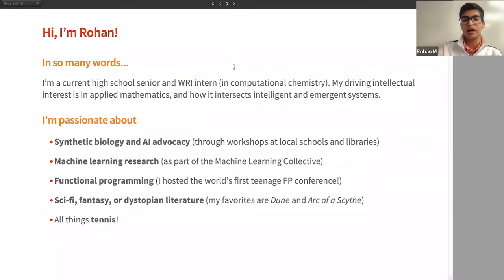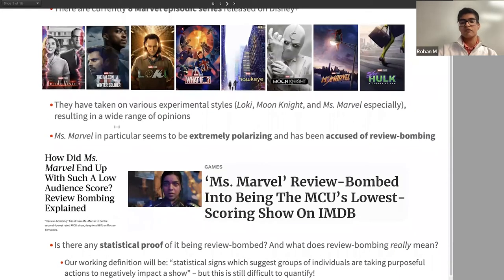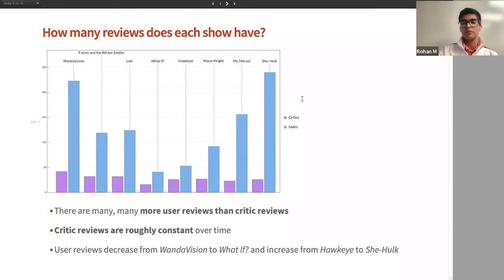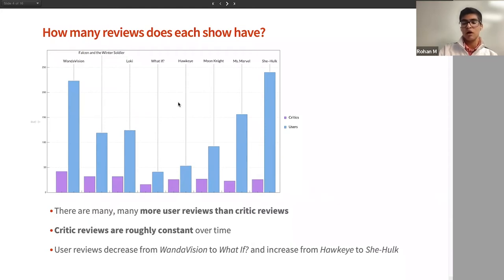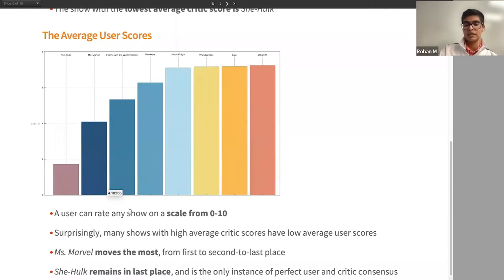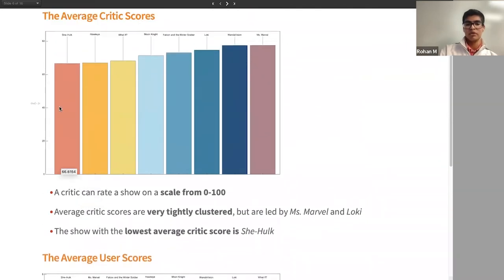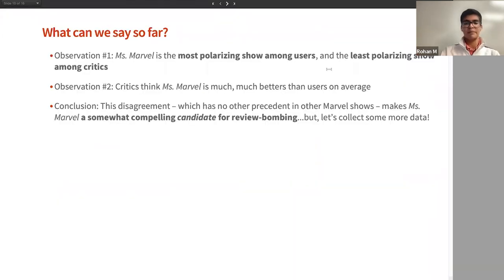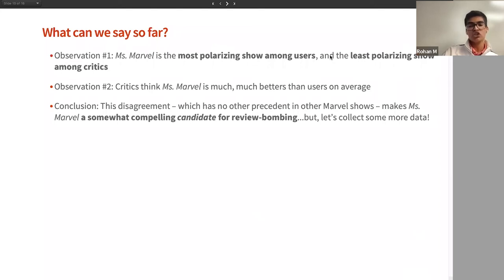Analyzing Online Sentiment Towards Marvel TV Shows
Recently, the Marvel Cinematic Universe has expanded to several TV shows through the Disney+ streaming platform. The episodic format of these most recent additions to the MCU has enabled Marvel to pursue more experimental styles, evidenced by series such as WandaVision, Moon Knight and Ms. Marvel. As such, it is not uncommon for these shows to be met with a broad range of opinions. In particular, Ms. Marvel has seemed to trigger a very polarized response, with many claiming that the show has been review-bombed for various reasons. Using the tools of multiparadigm data science, I set out to examine this claim and see what (if any) robust statistical evidence can be found to support it. The framework I end up creating is very general, and facilitates the collection and analysis of rating data on games, TV shows and movies more broadly.